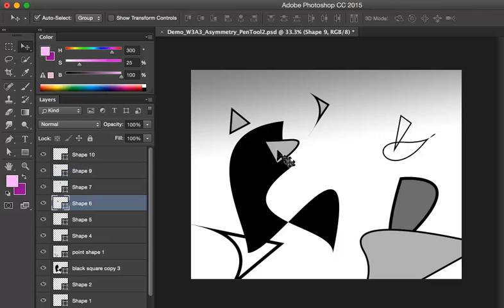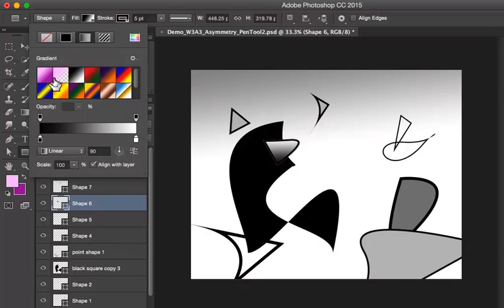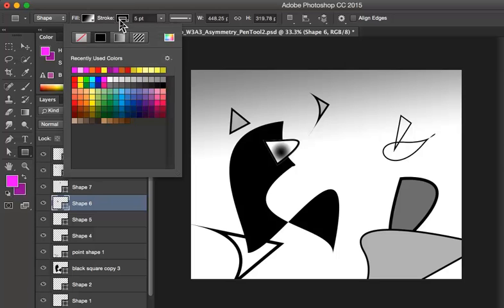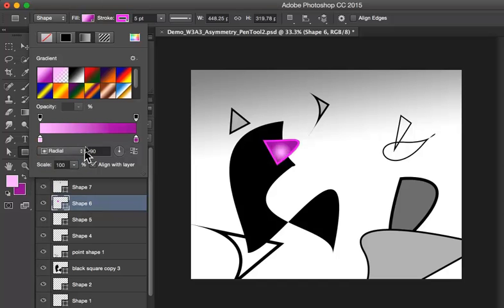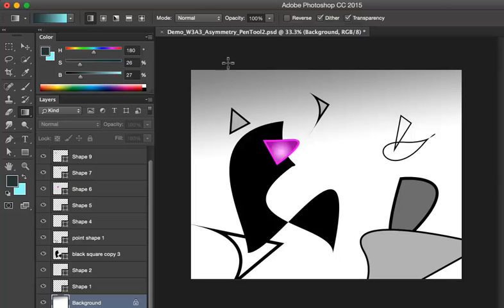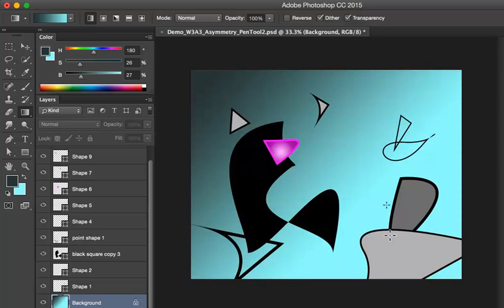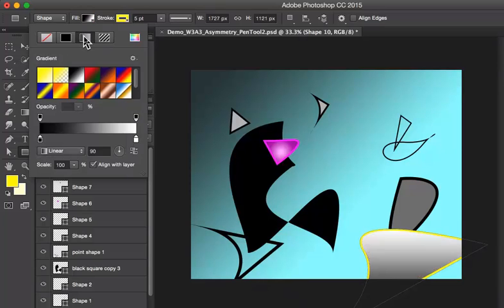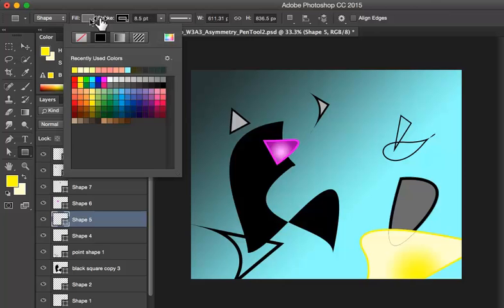Photoshop / Gradient Color - Shapes Tool